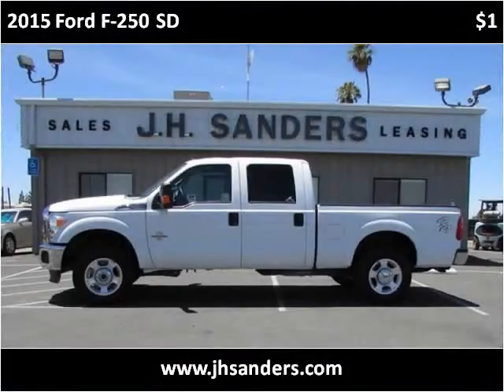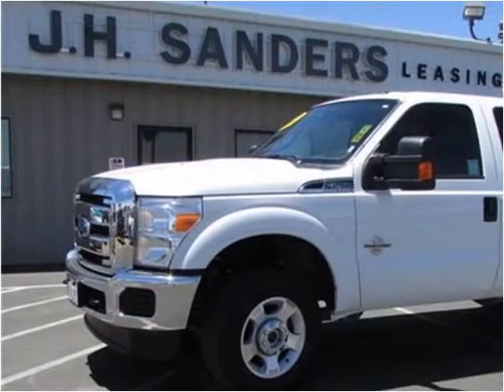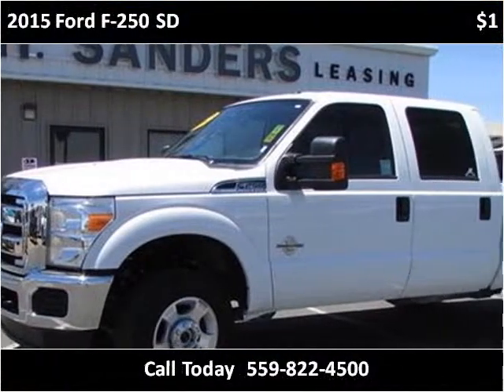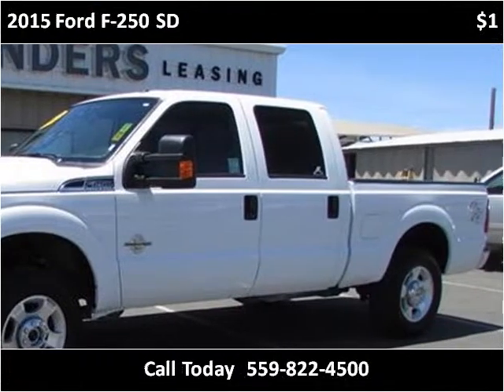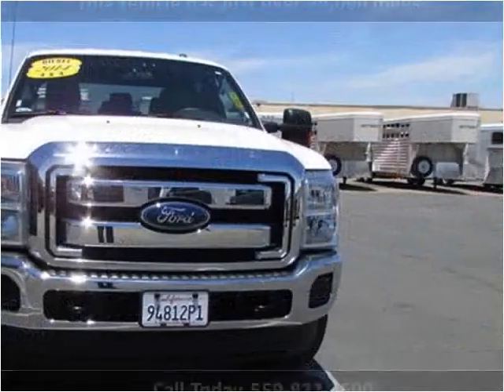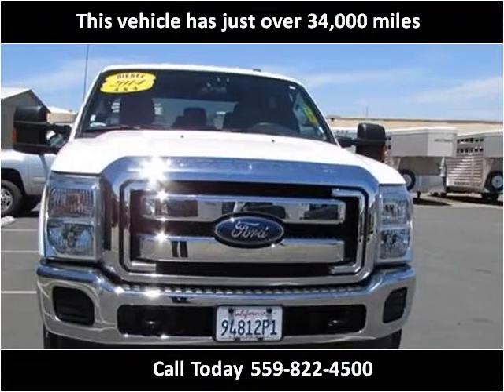2015 Ford F-250 SD Used Cars Fresno, bakersfield, madera, ch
This 2015 Ford F-250 SD is available from JH Sanders.